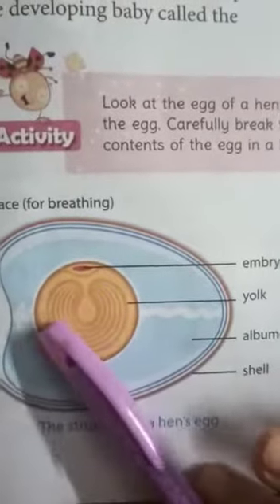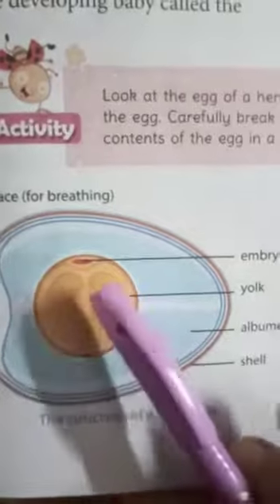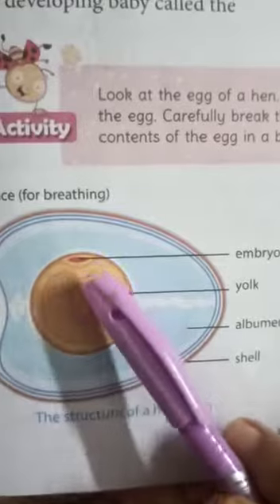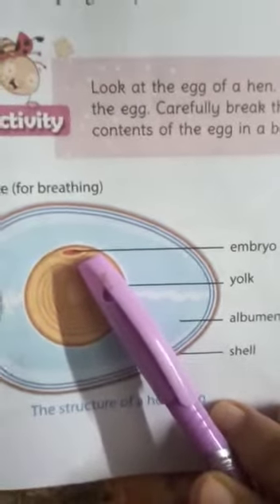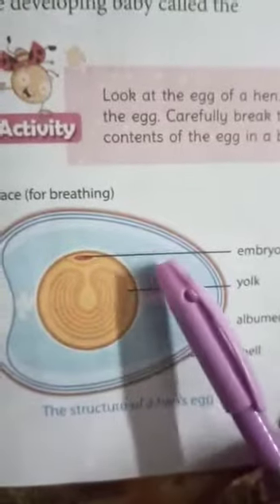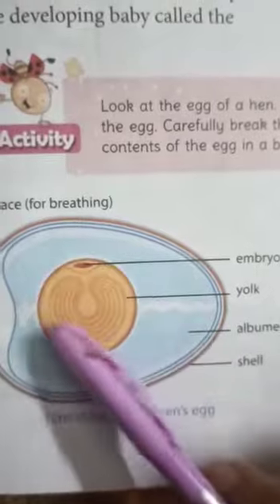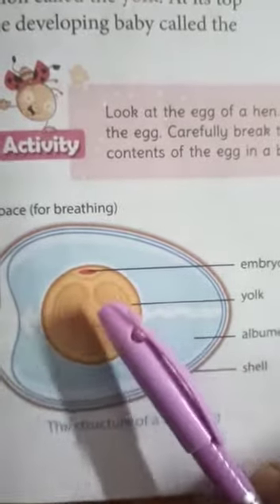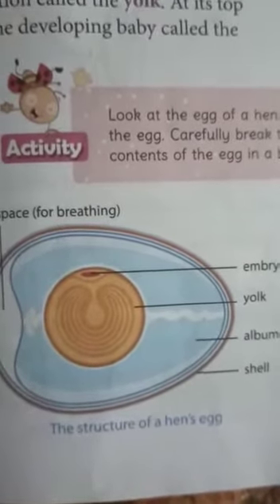Class IV Science Ch 9 (Part-1)